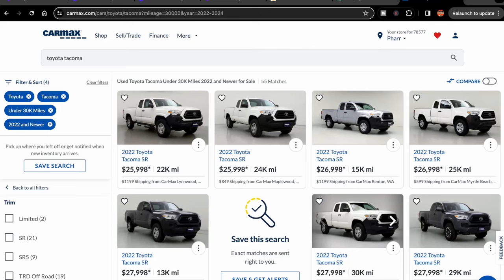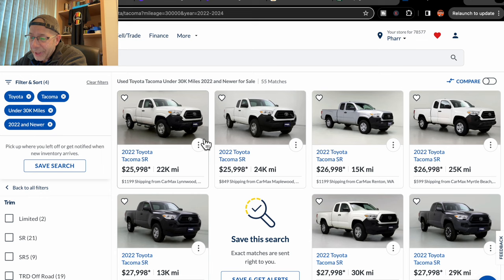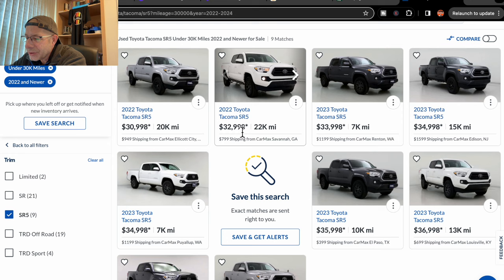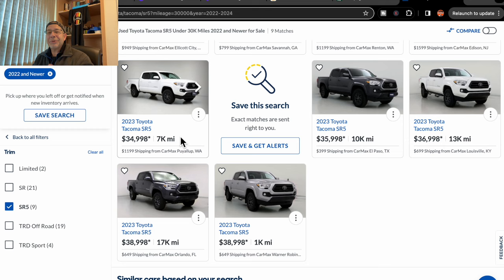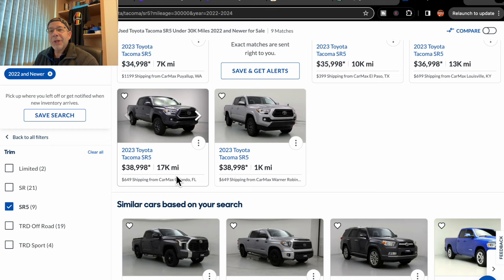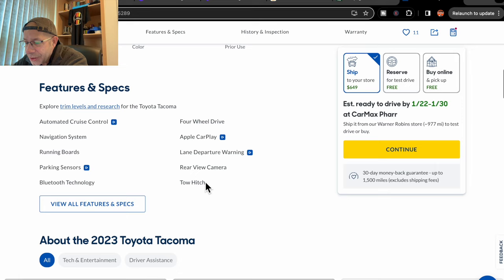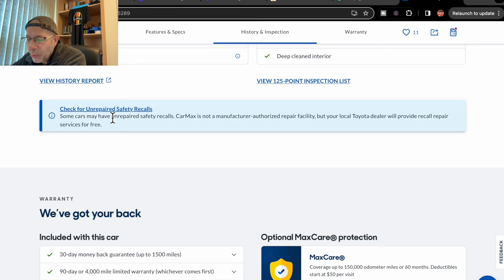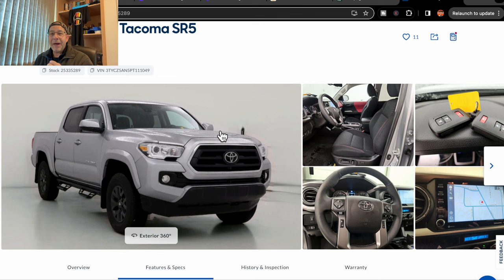Can't Stand The New Tacoma!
If you can't stand the new Tacoma, try this!

ROBMOTIVE1

robmotive

ROBMOTIVE

🔧🔧🔧🔧FEATURED TOYOTA TACOMA MODS AND STUFF🔧🔧🔧🔧
                               (COMMISSIONS EARNED)
Tacoma Key Fob Protection (8 Colors) AD: AJT DESIGN Replacement Key Fob Case for Toyota Tacoma, Tundra, 4Runner V1 - Custom Made in USA (Color: Red)

Tacoma Easy Hood Openers AD: Redline Tuning 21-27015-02 Hood QuickLIFT Plus System Compatible with Toyota Tacoma 2016+ (All Black Components)

Too Cool Tacoma Key CHain (10 Colors) AD: FOUR WHEEL BEAST Tacoma Keychain - Tacoma Accessories 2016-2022 mods 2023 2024 Cool Key Chain Fob Cover 3rd gen Toy Truck

Tacoma Interior LED Light Kit AD: 10pcs Tacoma Interior LED Lights Kit Super Bright LED Map Dome Light Bulbs for Toyota Tacoma 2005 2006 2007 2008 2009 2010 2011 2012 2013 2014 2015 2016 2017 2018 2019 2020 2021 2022 all models

Tacoma Bed Step AD: PT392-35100 PT39235100 Rear Bed Step Fit for Toyota Tacoma 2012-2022 Replace PT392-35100 Bedstep Retractable Bumper Truck Tailgate Step

Tacoma Front Tow Hook Bracket & Shackles AD: Fivepine Front Demon Tow Hook Bracket with 3/4 inch Shackles Fit for Toyota Tacoma 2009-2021 Demon Shackle Mount

Genuine Tacoma TRD Shift Knob AD: PTR57-35170

Tacoma Air Intake AD: Rough Country Cold Air Intake for 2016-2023 Toyota Tacoma | 3.5L - 10547

TRD Sunglasses Visor Holder AD: or TRD Car Sunglass Holder, Visor Sunglasses Holder Clip for TRD Sequoia Tundra Tacoma 4Runner Trucks, Eyeglass Clip Hanger Mount for Car Sun Visor, Black

Gas Cap Holder AD: ISSYAUTO Gas Cap Holder Compatible with 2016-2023 Tacoma 3rd Gen Fuel Cap Holder, Black